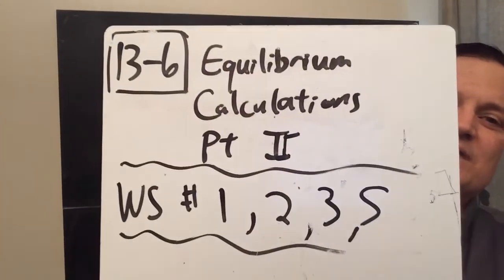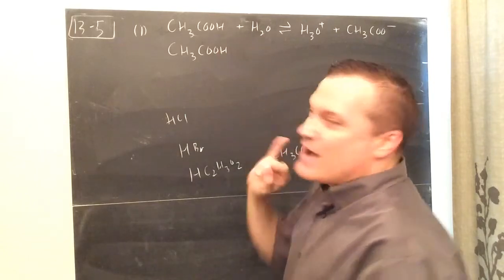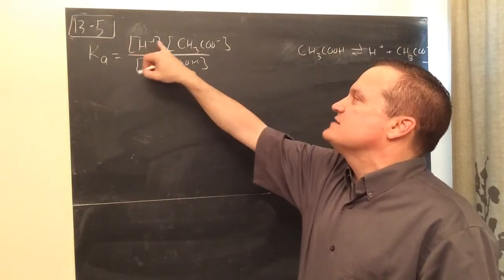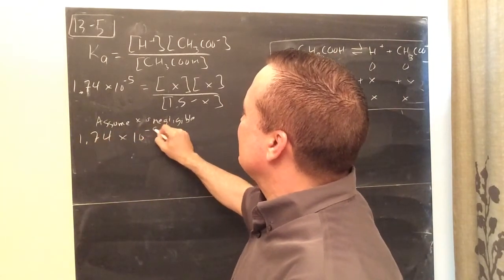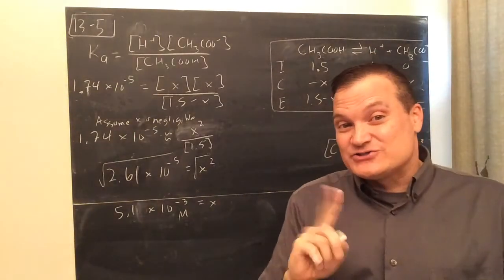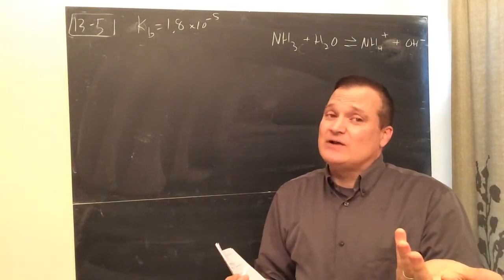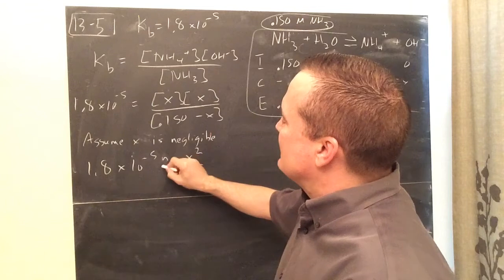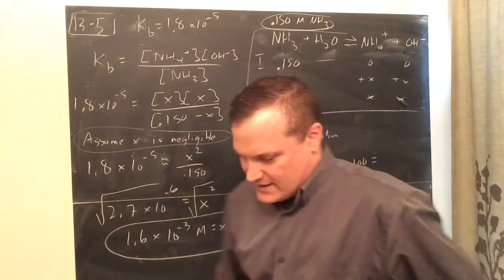13-6 Equilibrium Calculations Part 2 video 1